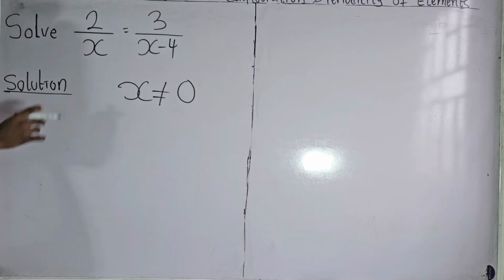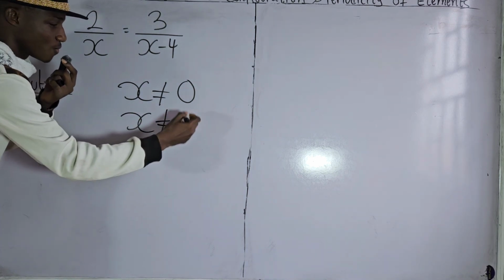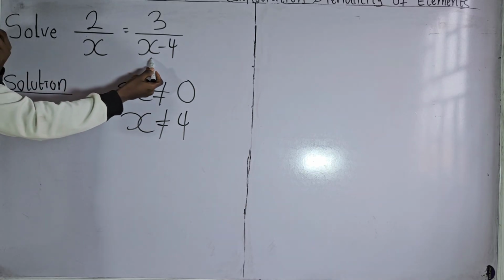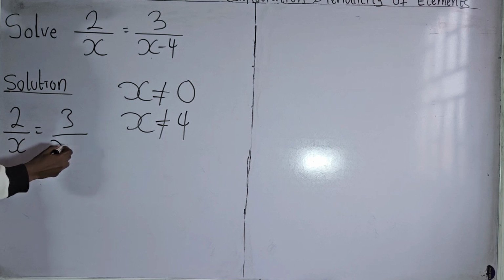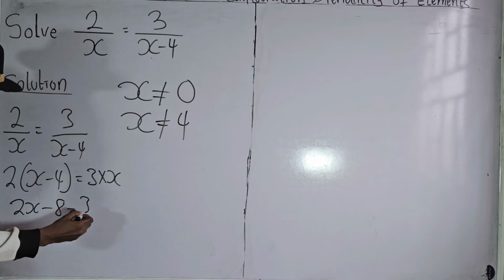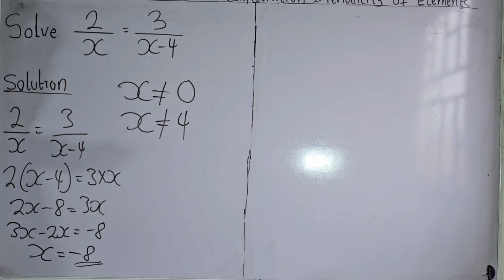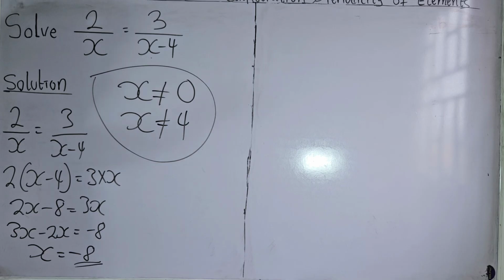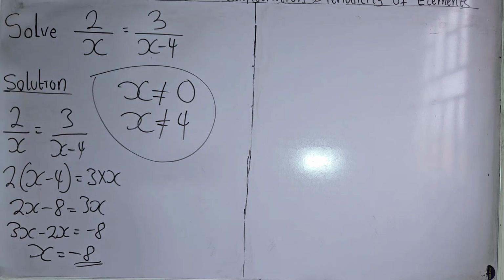Inreresting Algebraic Equation | The Fastest Way to Solve This Fraction Equation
A simple-looking equation can still require careful algebraic reasoning.

In this video, we solve a fraction equation step by step and show the correct method for finding the unknown. You'll also see how to avoid common mistakes when working with variables in denominators.

In this lesson, you'll learn:

How to solve fraction equations
How to work with variables in denominators
How to cross-multiply correctly
How to simplify the resulting equation

At Beloved Academy, we make mathematics simple through clear, step-by-step explanations that help students build confidence and achieve true mathematical mastery.